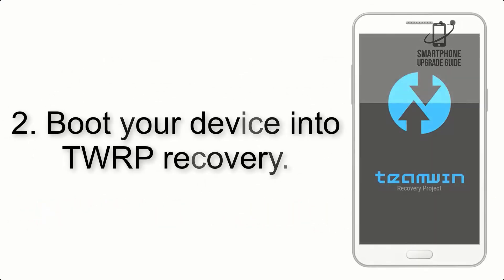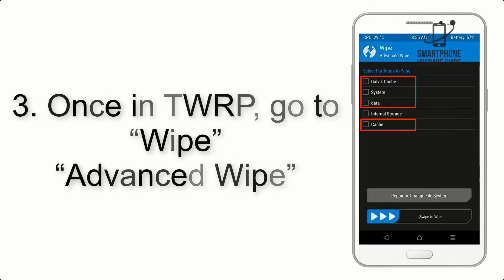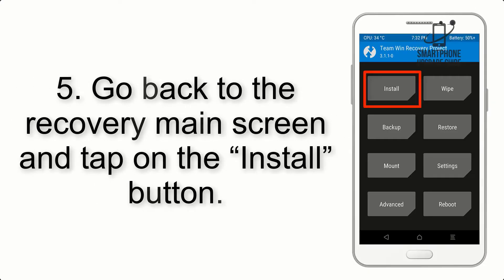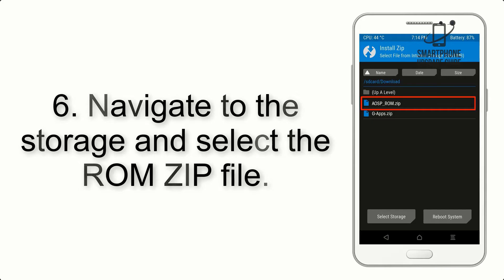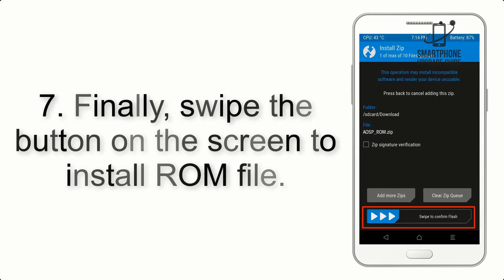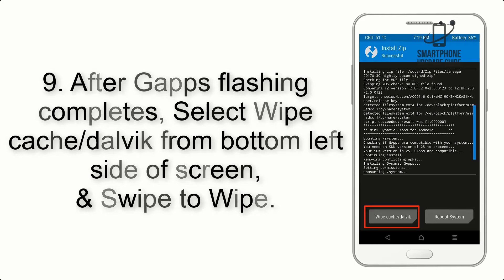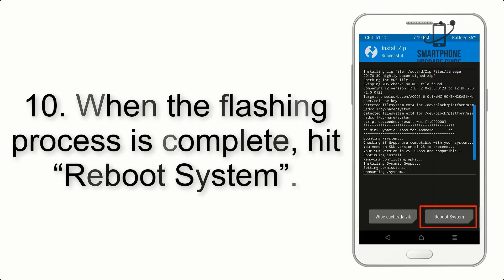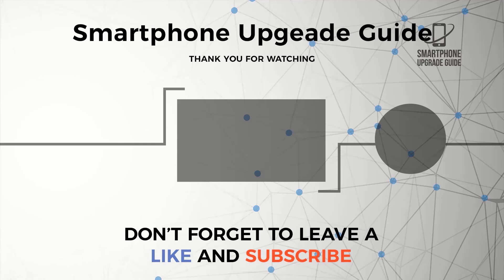Install Android 13 on Mi A2 (AOSP) - How to Guide!